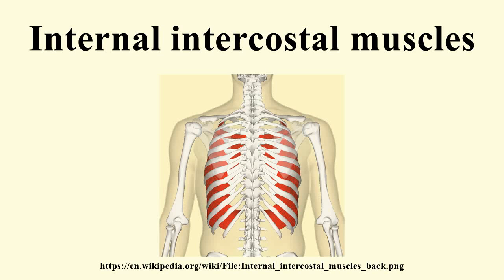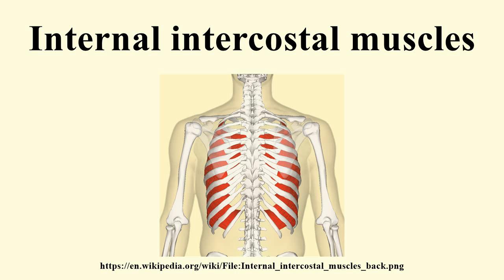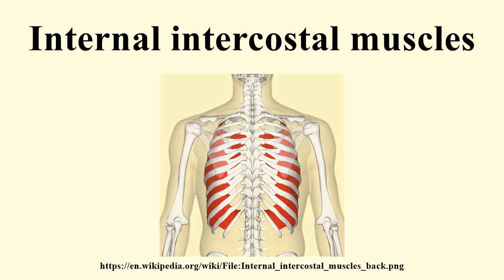Internal intercostal muscles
Image-Copyright-Info
Author-Info:   Anatomography

Image-Copyright-Info